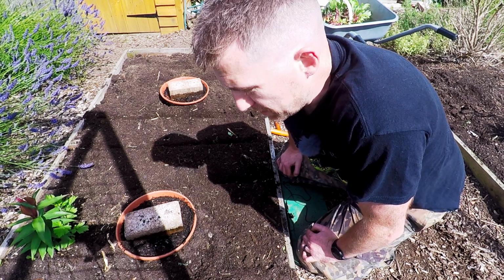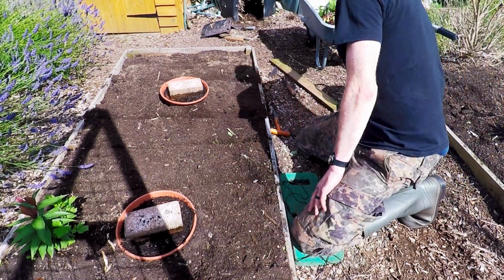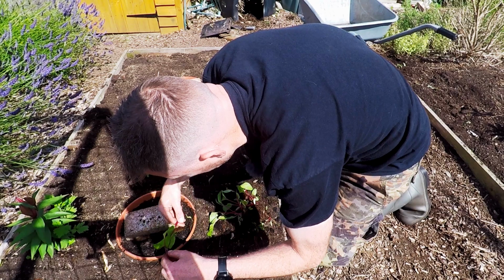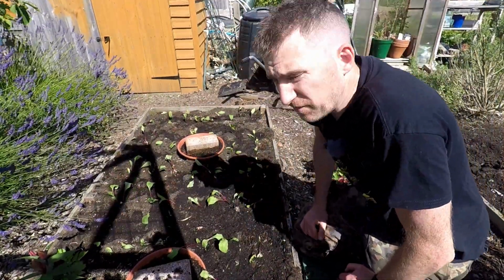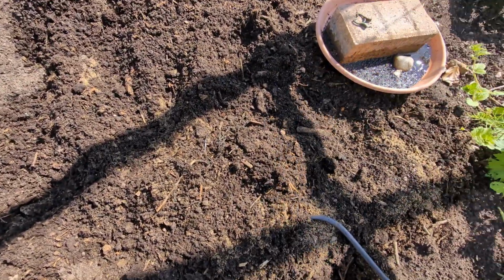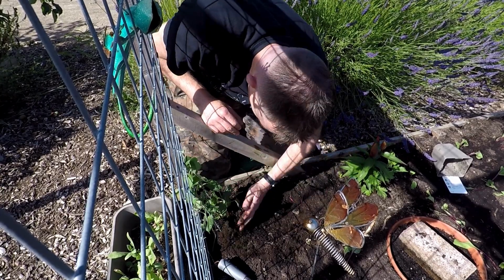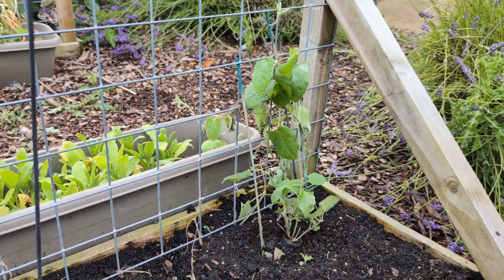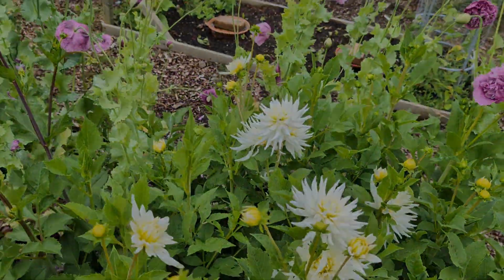Getting some plants in the ground! Bring on the Beetroot!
Bit of a different one this time as I ramble my way through a planting session and, due to technical gremlins, take a bonus look at how the mare's tail has fared since I blasted it with the butane torch.